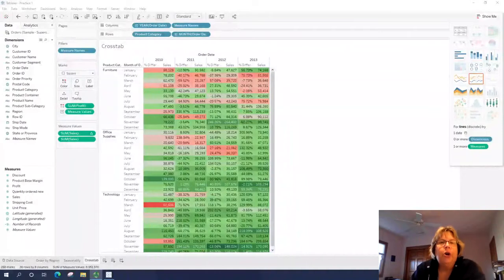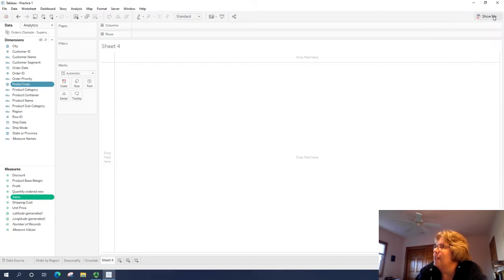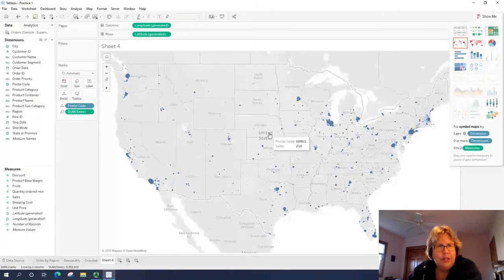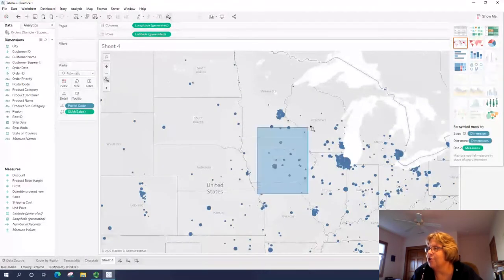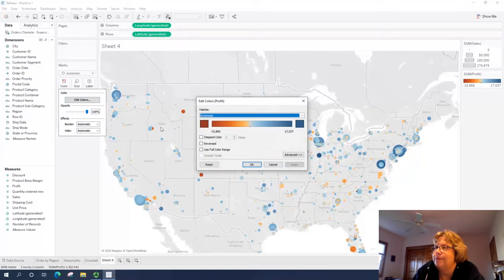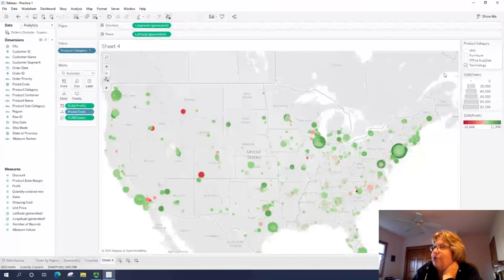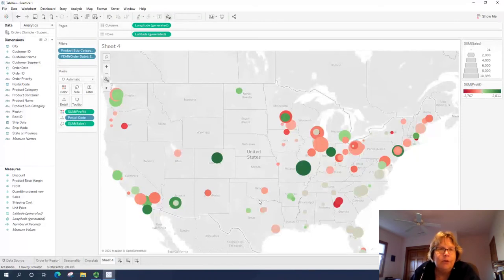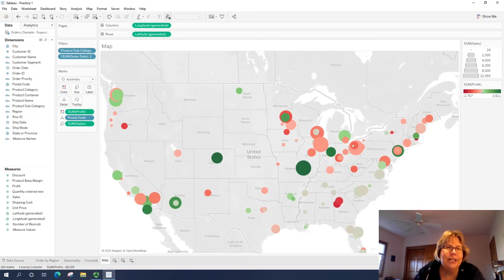Tableau - Create basic maps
In this video, we will create a filled in map and a map using the ZIP code in Tableau.  The data uses the Superstore data.